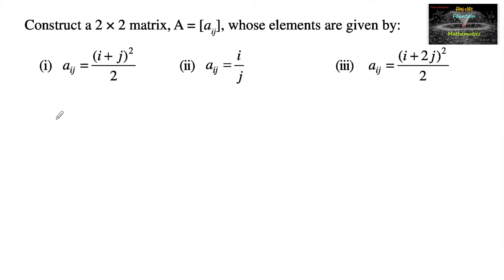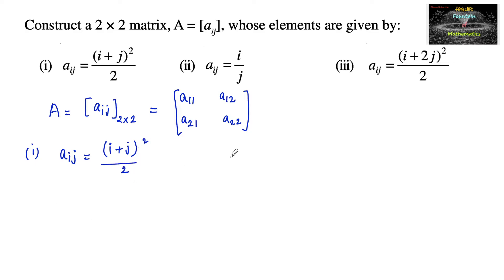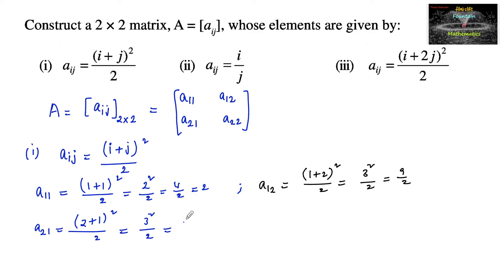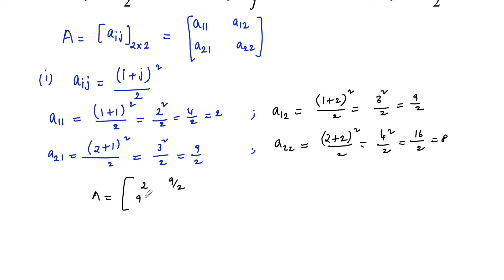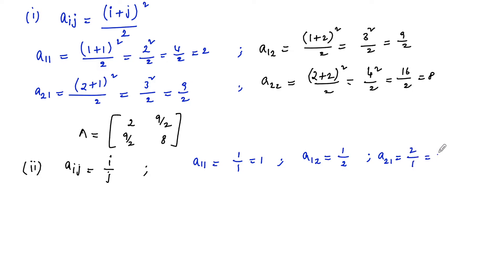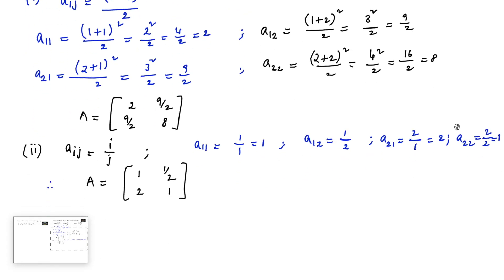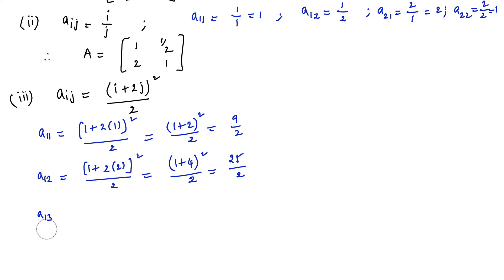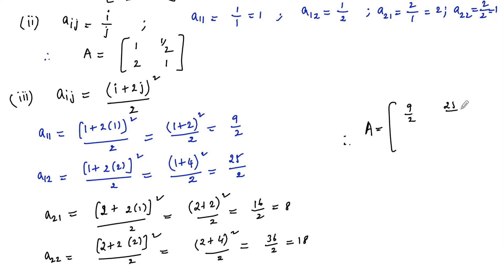Construct a 2x2 matrix,A= {aij}, whose elements are given by aij=(i+j)²/2; i/j; (i+2j)²/2 |CBSE|12